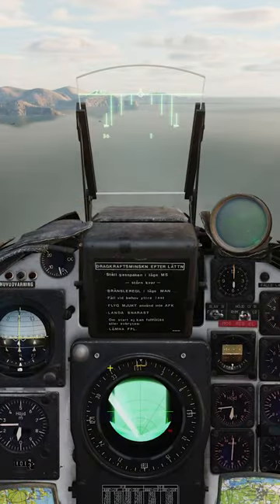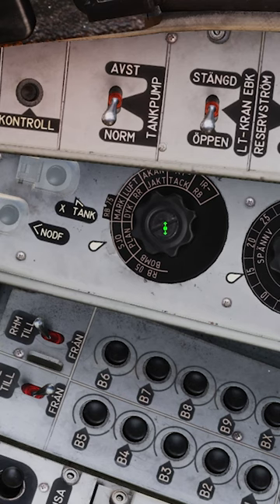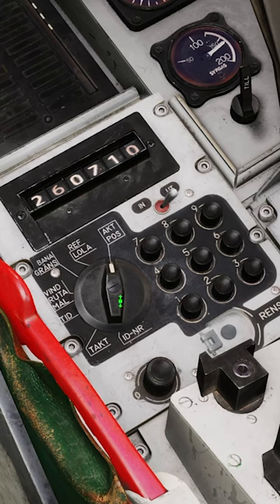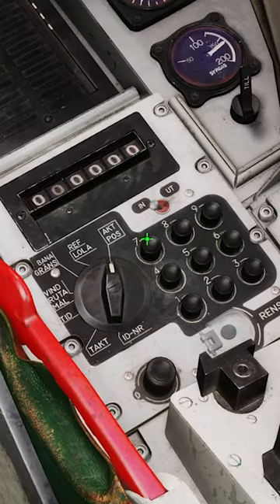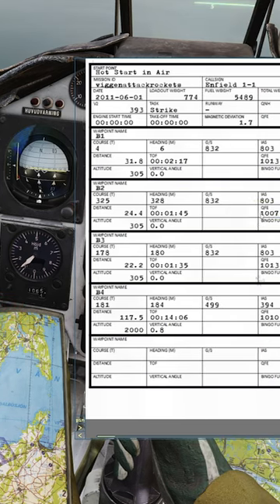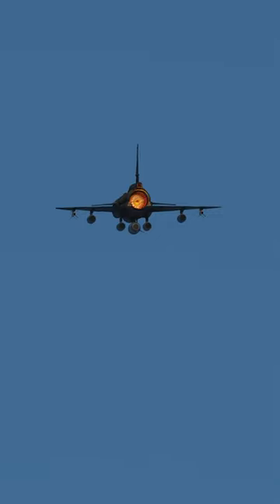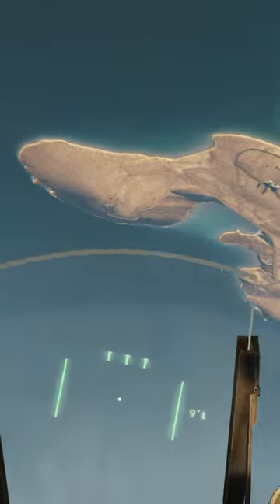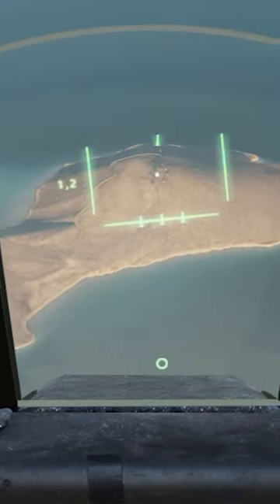Viggen Rockets: How to use them for Maximum Impact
In this 60 second video, I'll show you how to use the DCS Viggen Rockets in a simple tutorial.

The DCS Viggen is a beautiful and powerful jet, and this tutorial will show you how to use the rockets on ground targets.

Current Specs

CPU: Intel® Core™ Processor i9-11900KF
MOBO: ASUS ROG MAXIMUS XIII HERO Z590 ATX
CPU Cooler: Phanteks Glacier One 360MP Liquid Cooling
Video Card 1: MSI Nvidia RTX 3080ti
HD: 1TB WD BLACK SN850 PCIe 4.0 NVMe M.2 SSD
HD2: Samsung 970 2TB M.2
HD3: Samsung 512 GB SSD
HD4: WD 4TB 7200 RPM HD
RAM: G.Skill 64GB (16GBx4) DDR4/3200MHz
HOTAS: Warthog HOTAS